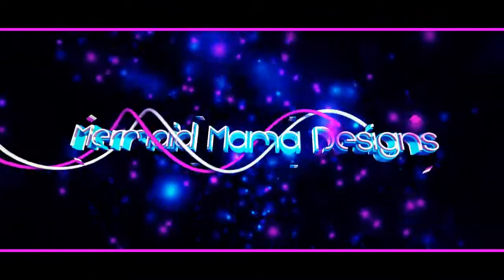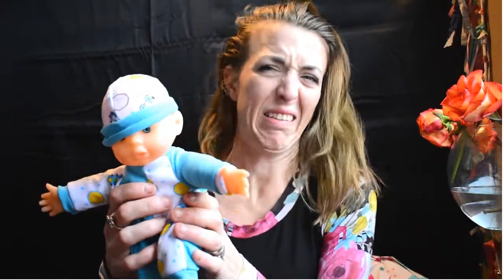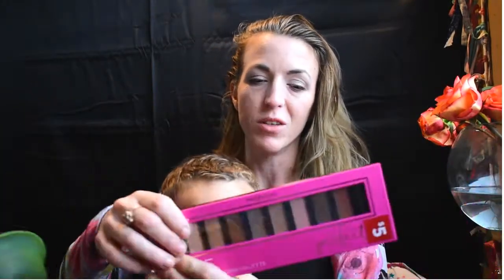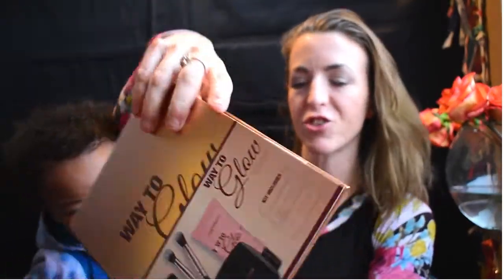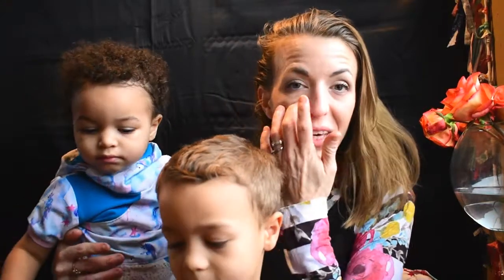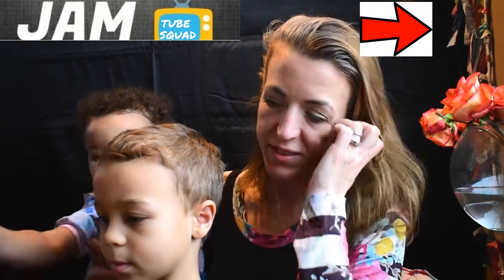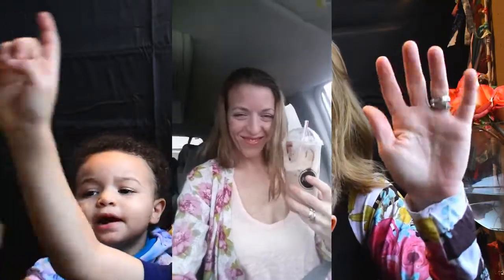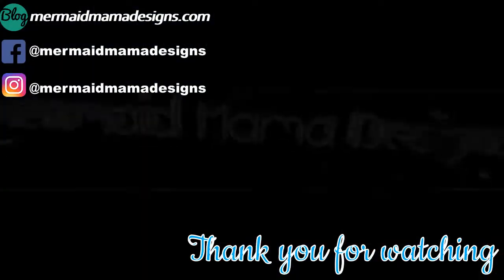Mini Dollar General Clearance Makeup Haul, & Kid Toy Haul & JamTV Shoutout! Support Small YouTubers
Hi friends! This is our (very) mini Dollar General Haul from the other day. The kits shown were in the Valentine's clearance section, so I would highly reccommend grabbing them quickly if you intend to do so. Our store had already begun putting the Easter stuff out!

Please be sure to check them out!

To my subscribers: I couldn't do it without each and every one of you! I love you! If you have anything you would like to know, I'm here.

🎧Songs used🎧

I’m April, a wife, mother, & stepmother to 4. I currently work from home as a social media manager, seamstress & blogger/vlogger.

Most of my content is about things I love: Mom life, Photography, Sewing, DIYs, Makeup, cheap things, and our blended family dynamic. I try to post new content at least once per week and I would love to have you as a subscriber!(smash the bell to be a part of notificationsquad)

Camera I Use
Tripod I Use
My Lighting Stands
My light bulbs

My wall sticker (background for vlogs)

👚 My shirt is handmade(by me)👚
You can find the Swagger Sweater PDF pattern (from George & Ginger Pattern Co, recently featured in a runway show during New York Fashion week!)

👕Aquila's hoodie was also me-made👕.

If you would like me to make something similar for you, let me know and I will find you on Facebook to begin the ordering process!

If you see this comment mermaidmama below lol I LOVE YOU!!!